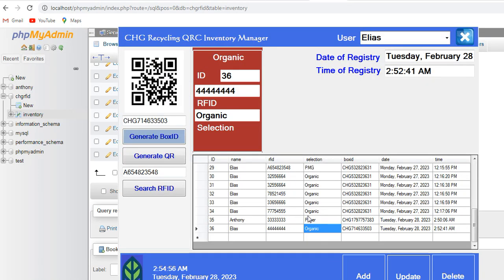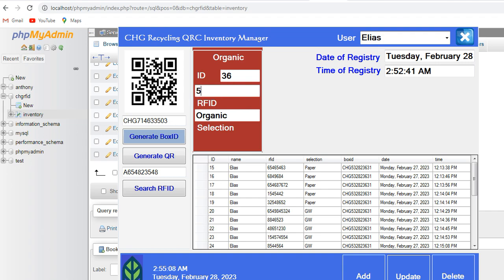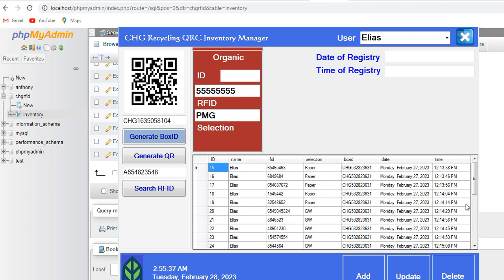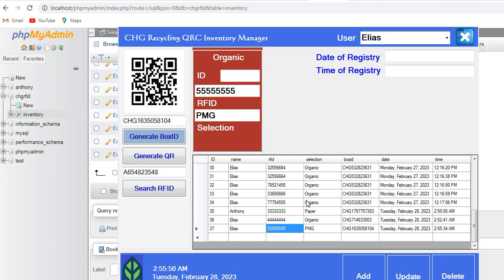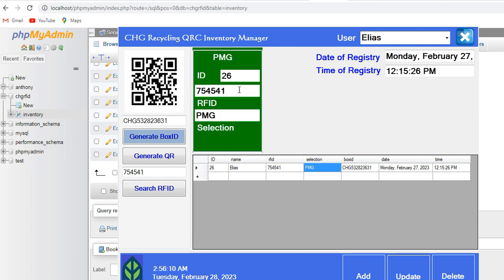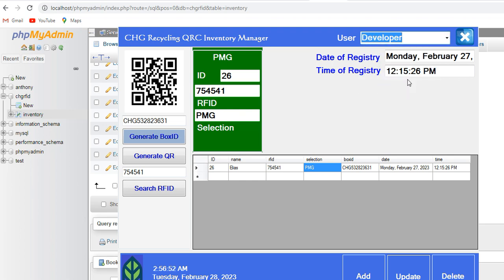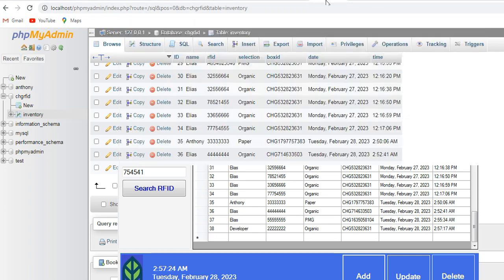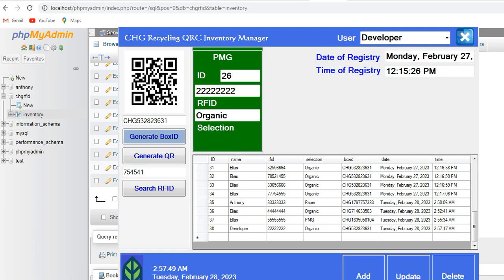QRFID Code Generator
This is a private link. Please do not share with anyone you don't wish to see. This shows the progress of the QRCode generator and RFID Inventory Manager program that sends to an Apache Server running PHP admin in XAMPP